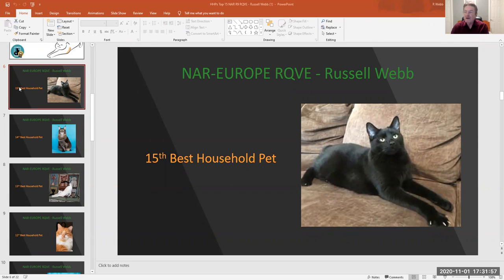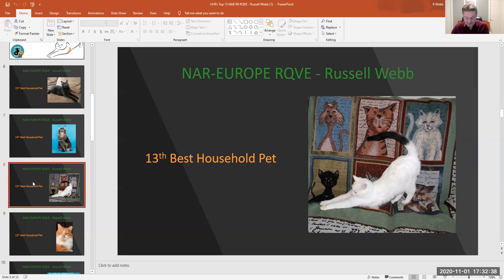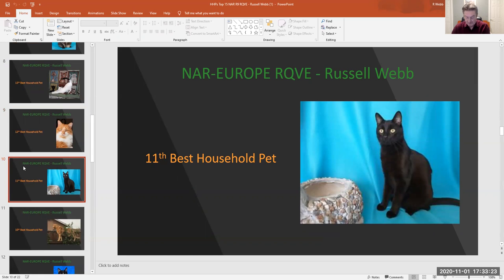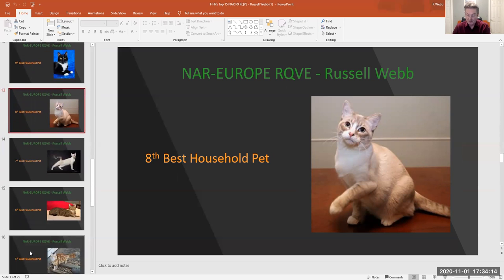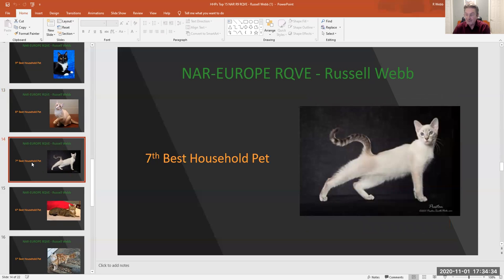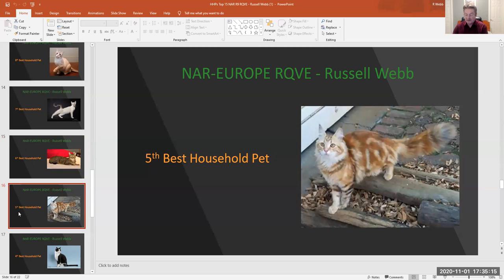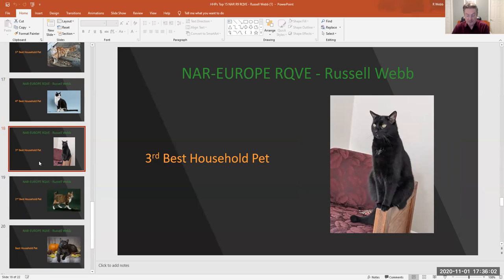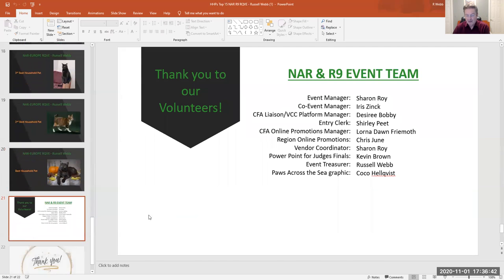Russell Webb's Household Pet Final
Judge Russell Webb presents his top fifteen household pets from the NAR-Europe Regional Qualifier Virtual Cat Competition.